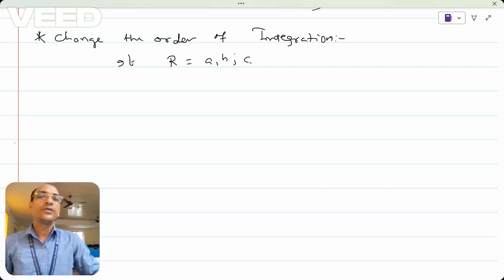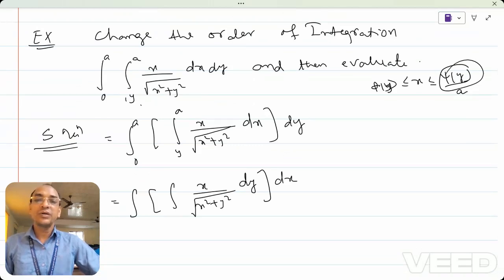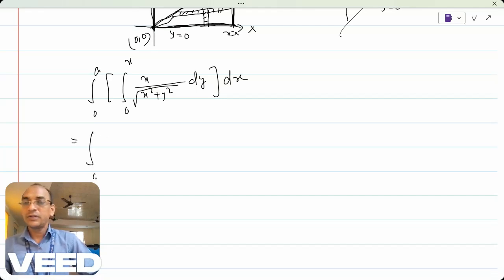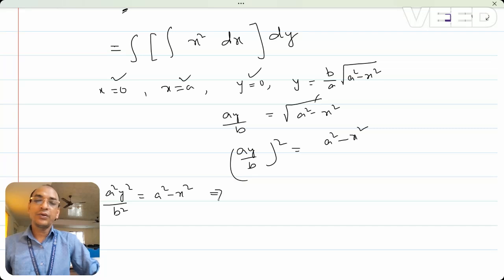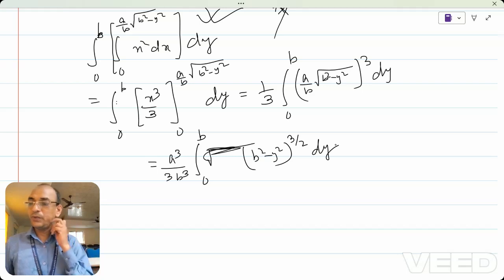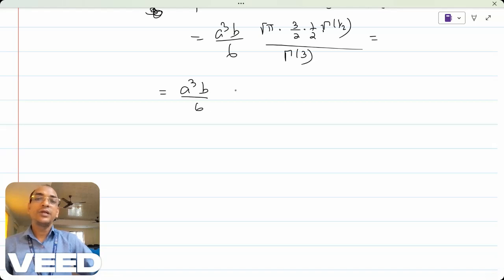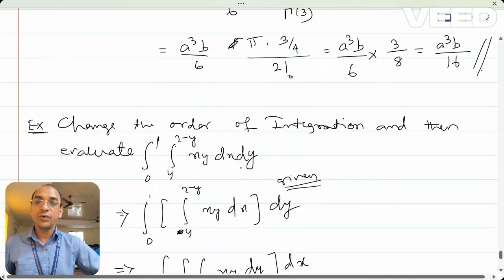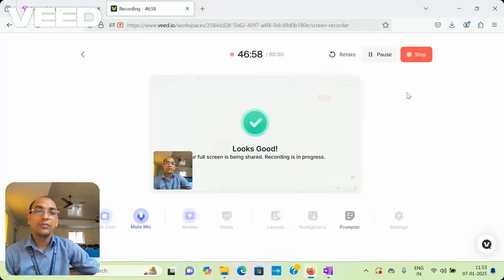Change the order of integration